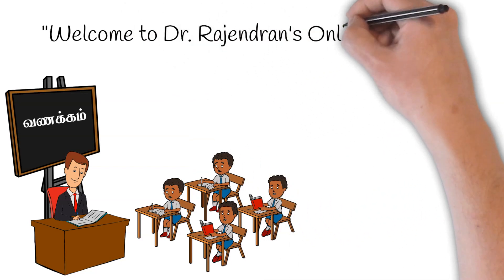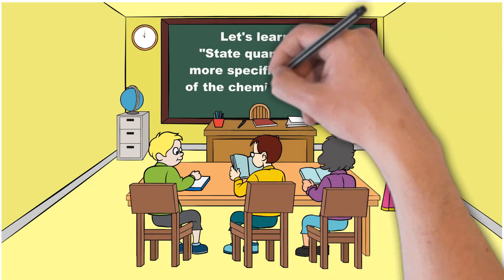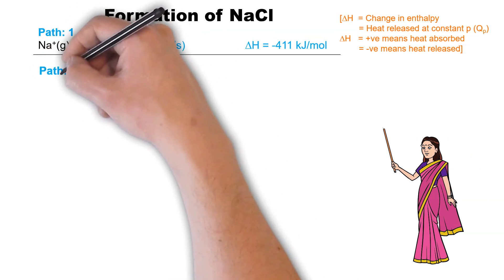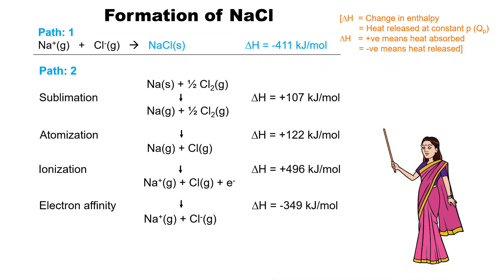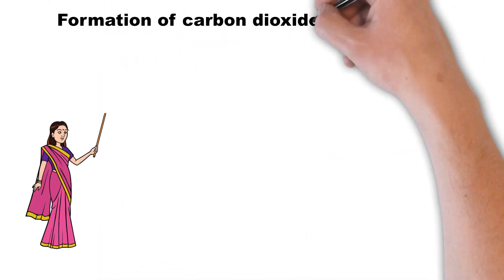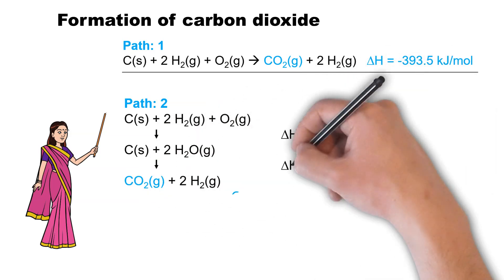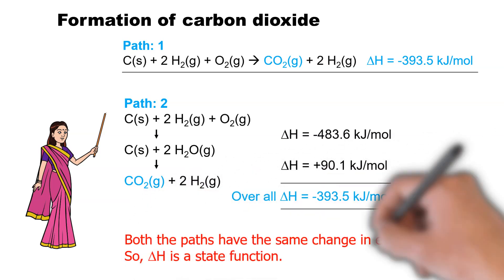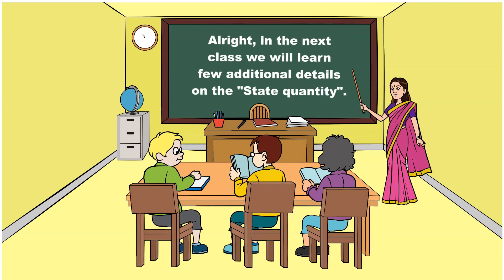State Function vs Path Function-Part 02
In this video, you can learn the "State function" with more specific examples of Chemical systems such as the "Formation of NaCl and Carbon dioxide".